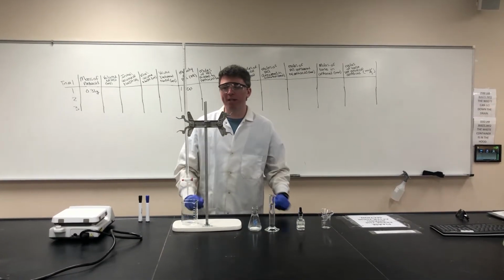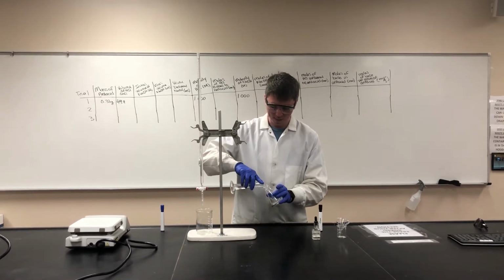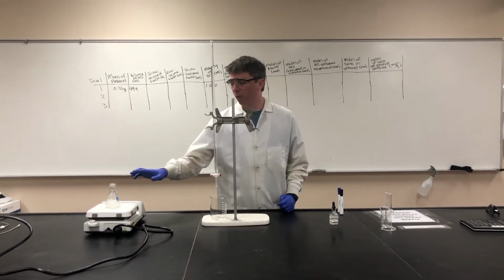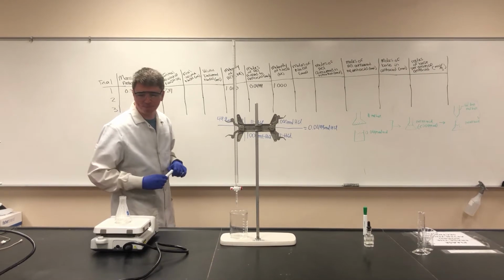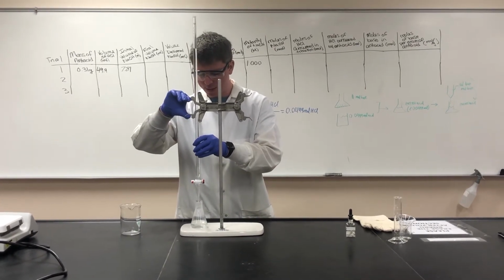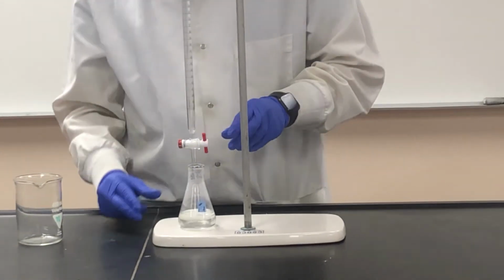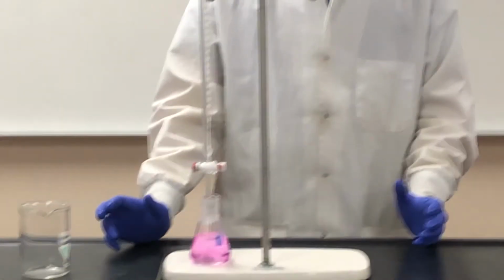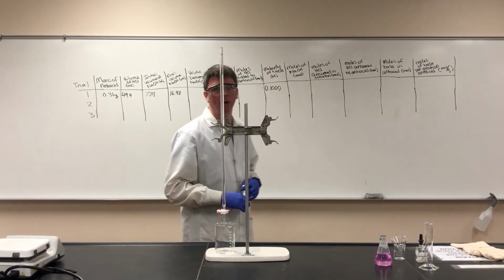Antacid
This video shows how to perform a back titration to obtain the amount of base in an antacid for the Antacid Experiment in CHM 1032L.